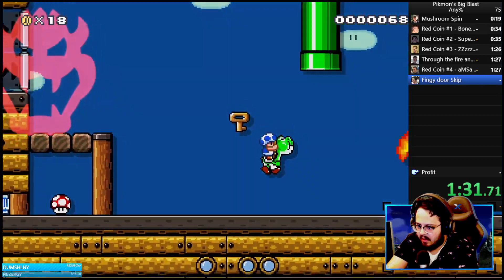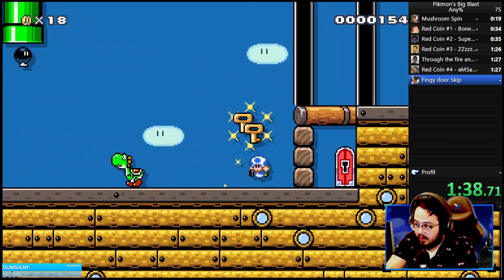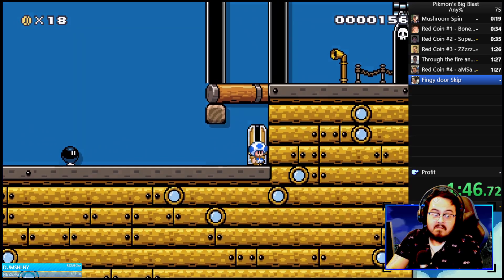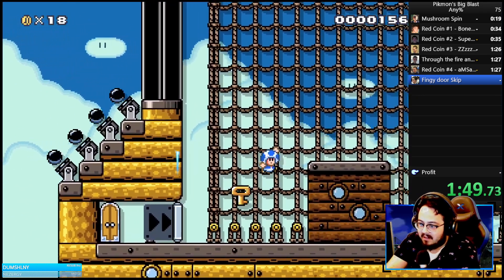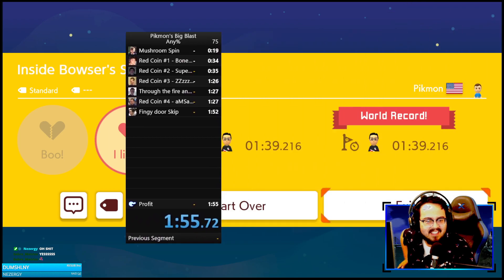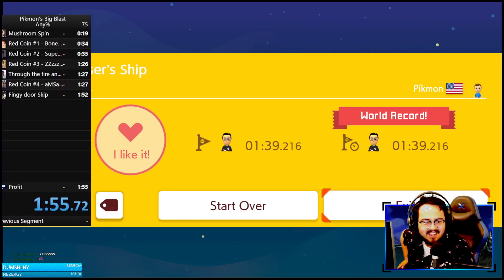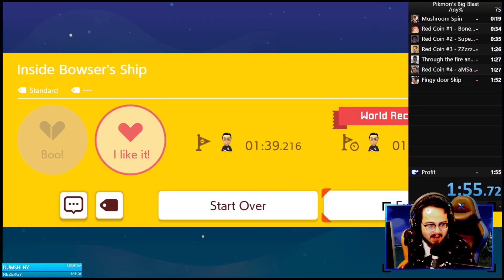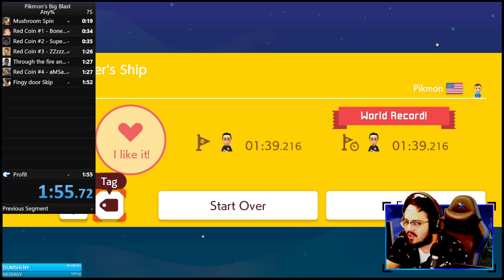Pikmon's Big Blast